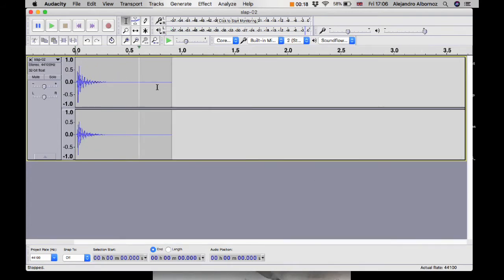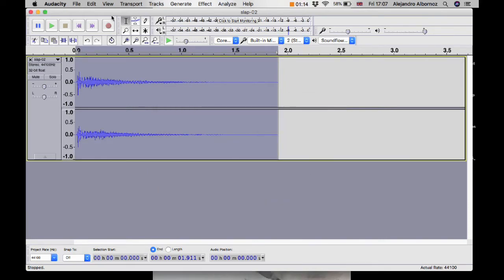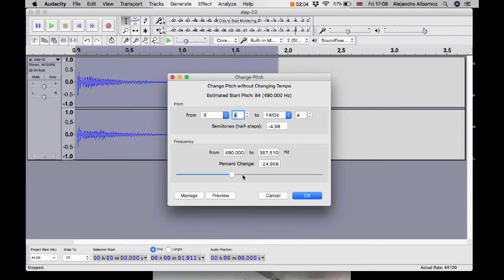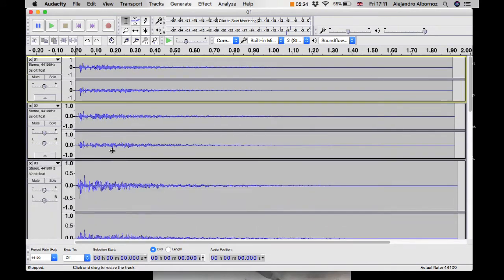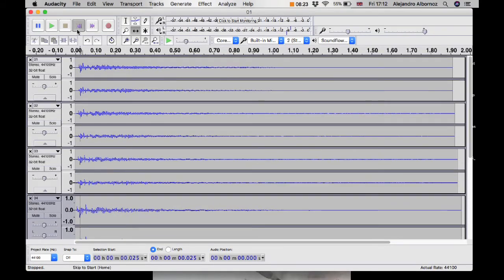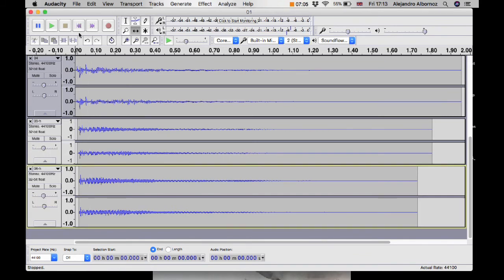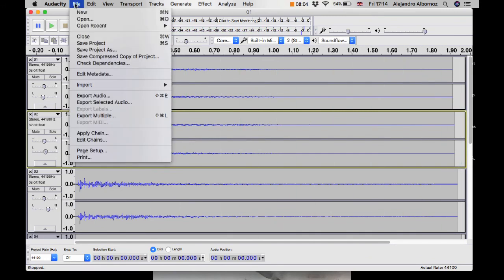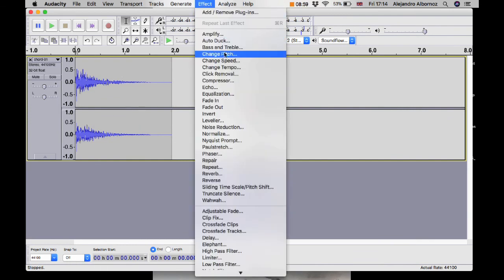mus122 reverb chords aa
An excellent video from Alejandro on creating note complexes using Audacity and reverb.